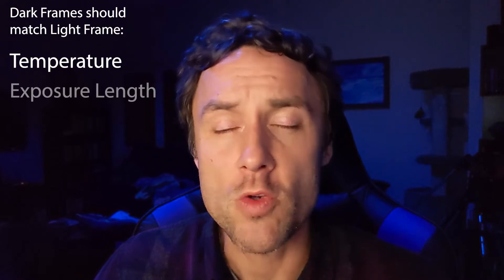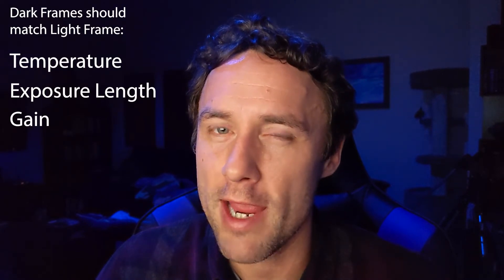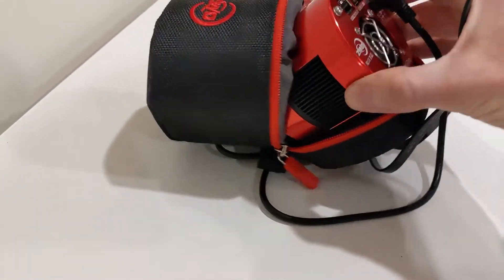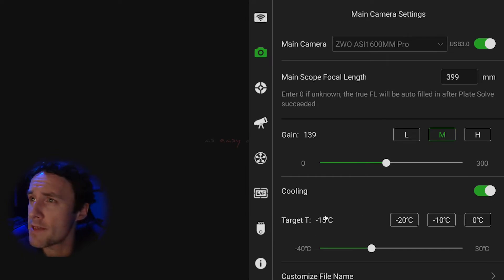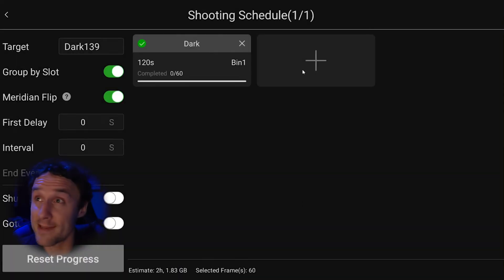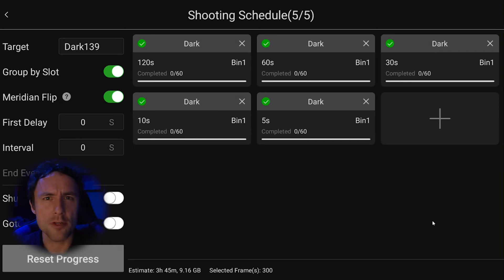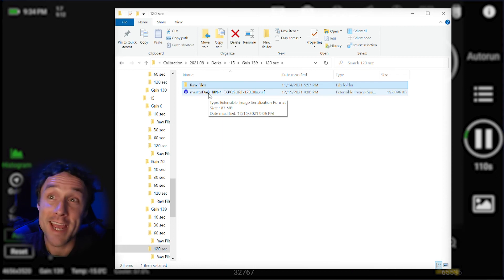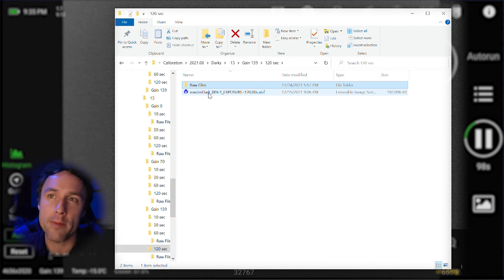Create a Dark Frame Library - Tutorial Using ASIAir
Create your Dark Frame Library today! This tutorial uses the ASIAir, but whatever capture software you use will work!

A Dark Frame Library is a huge timesaver and is very easy to make. All it takes is a little bit of planning and some file organization and you can forget about taking light frames for months on end!

00:00 Introduction
01:37 Advantages
02:10 Shelf Life
02:52 Matching Settings
04:37 Setup
05:47 Using ASIAir App
08:04 My Dark Library

My Equipment:
Telescope: Celestron RASA 8
Imaging Camera: ZWO ASI1600MM Pro
Mount: iOptron CEM40
Filters: 2" Baader RGB and f/2 3.5/4nm Narrowband SHO
Guide Camera: ZWO ASI290MM Mini
Guide Scope: Orion 60mm Guide Scope with Helical Focuser

Video shot on Pixel 4 XL